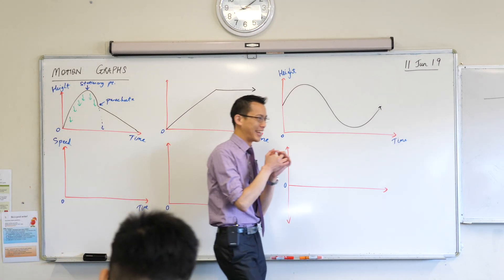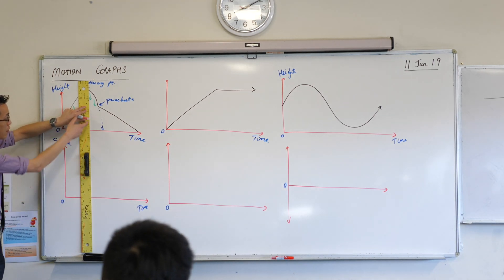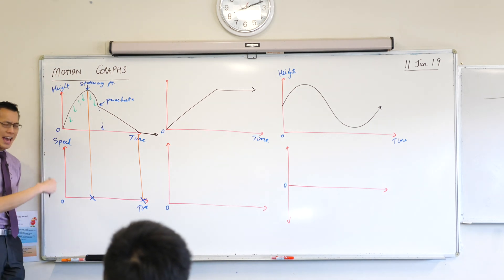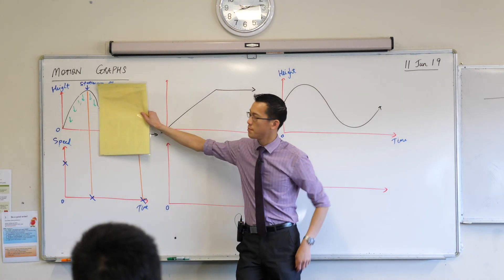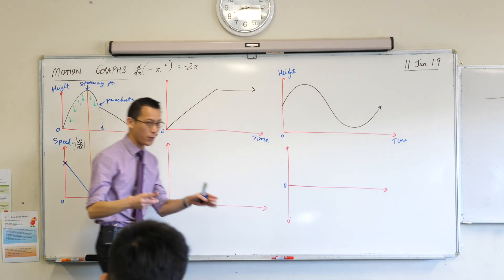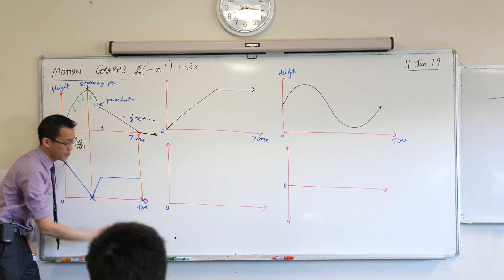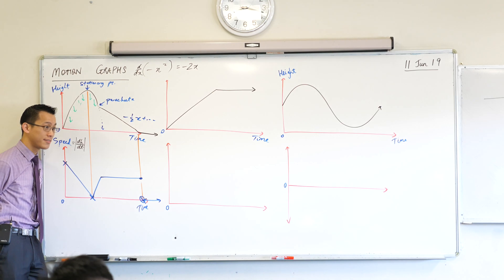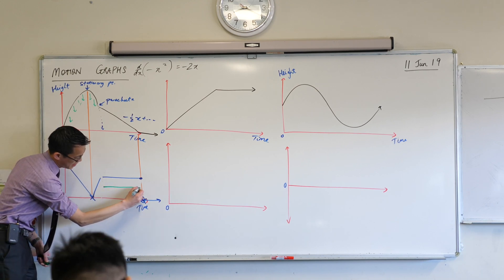Motion Graphs (2 of 2: Cannon Man's Speed)